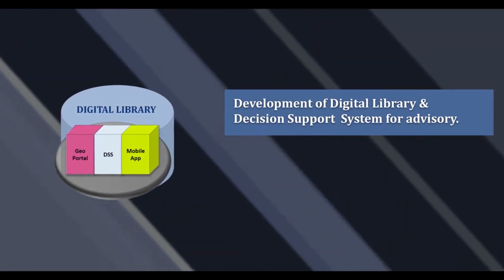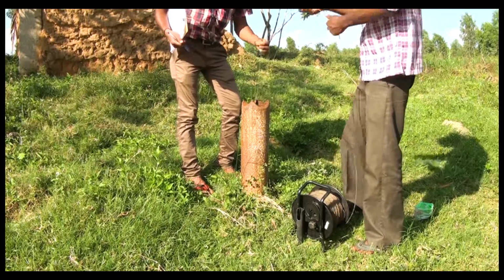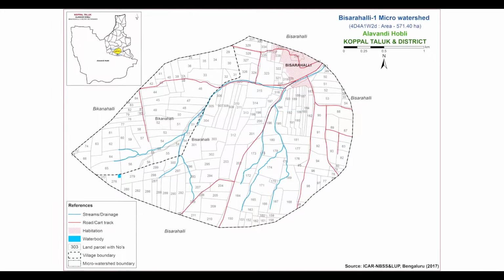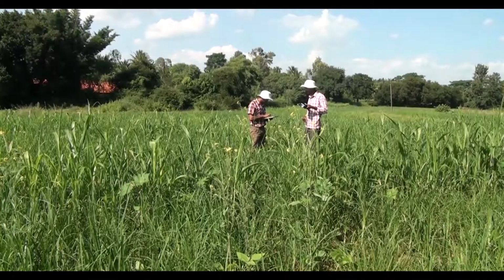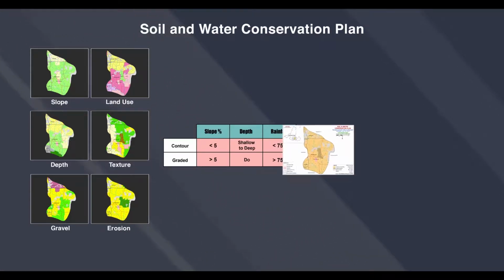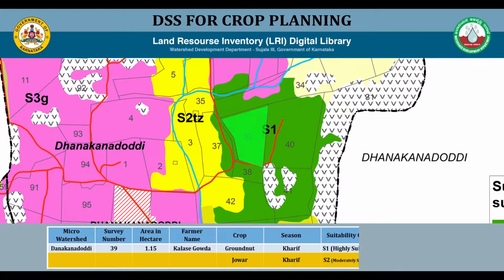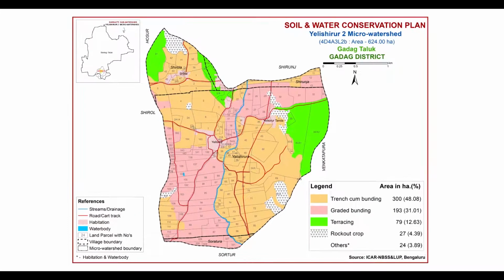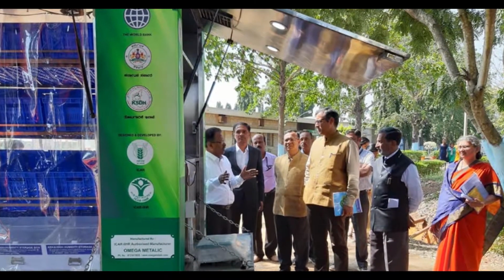Karnataka Watershed Development II Project BBL- SUJALA III